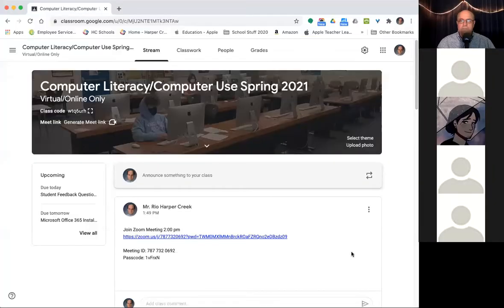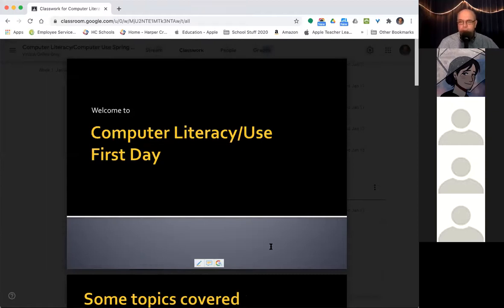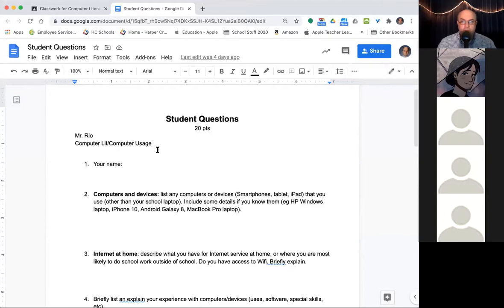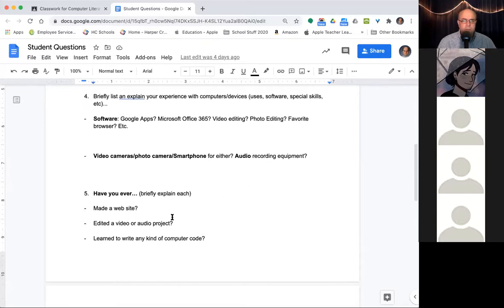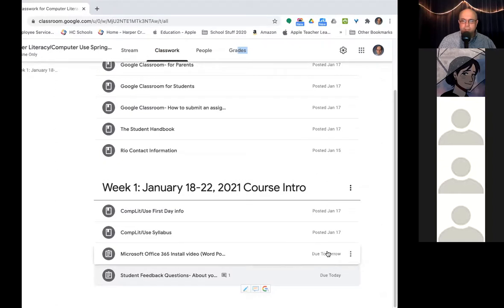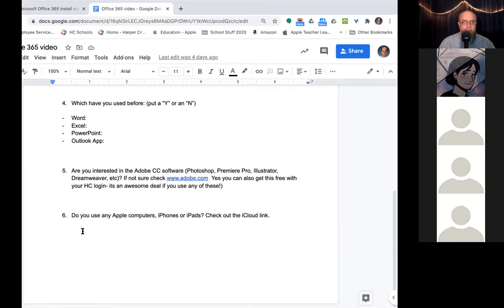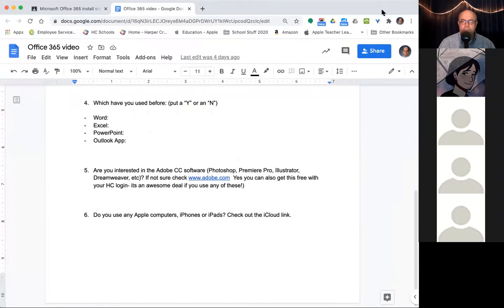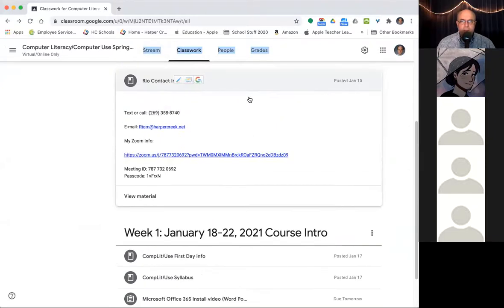CompLit Zoom recording Thursday 1-21-21